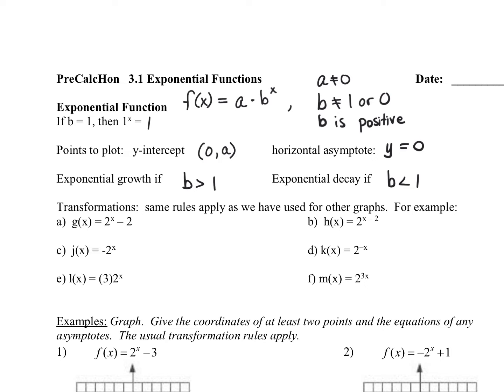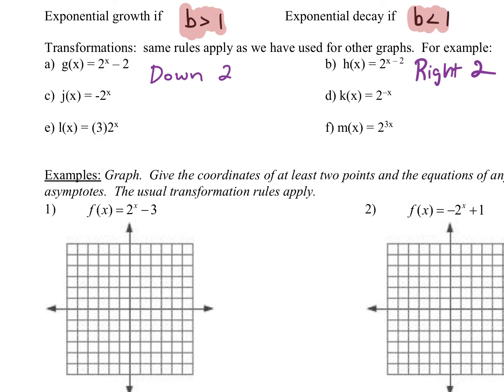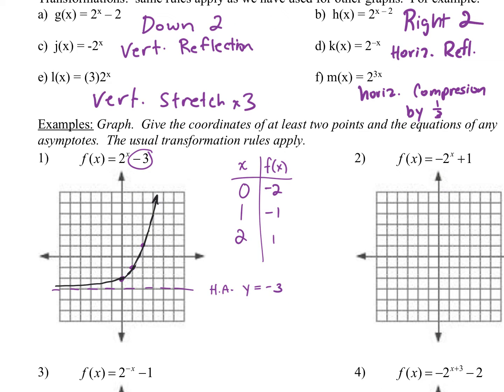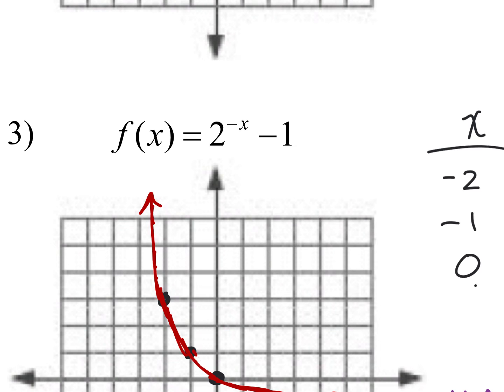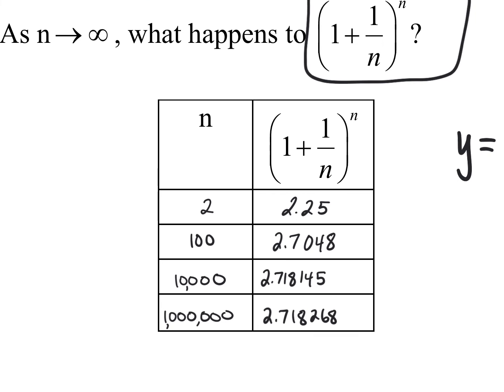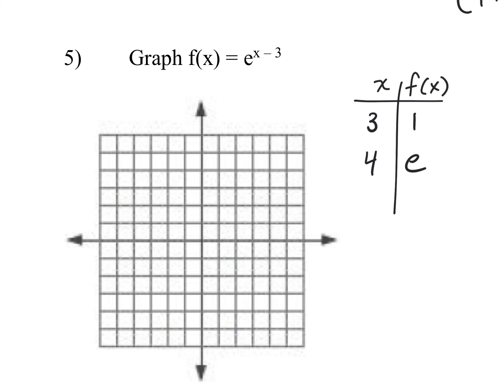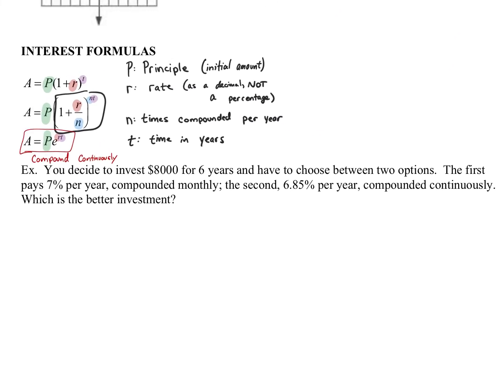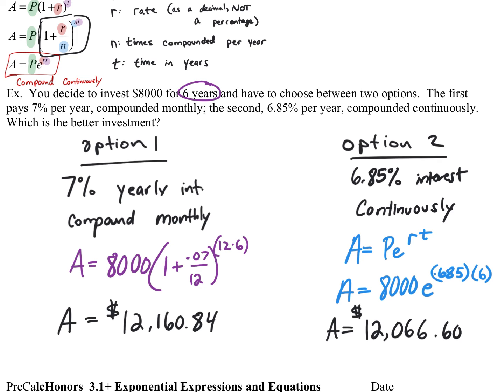PreCalcHNotes3.1s Part 1.mp4